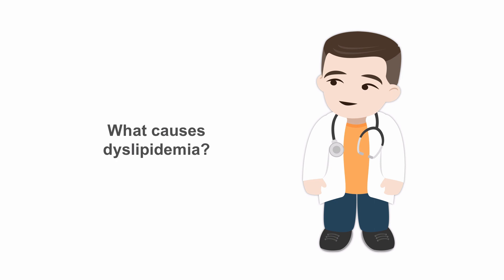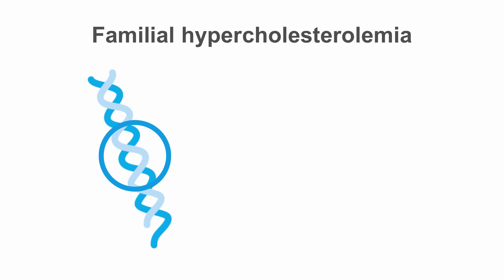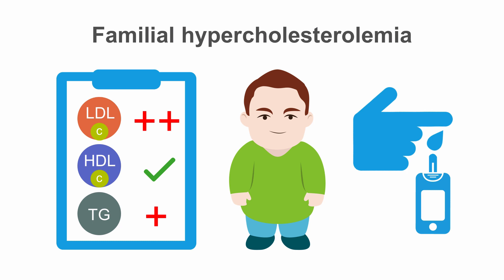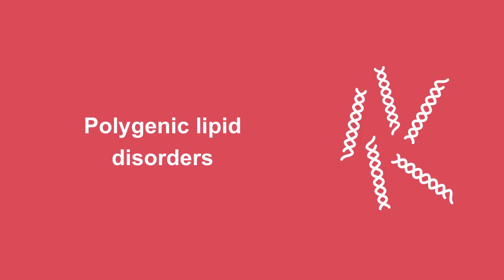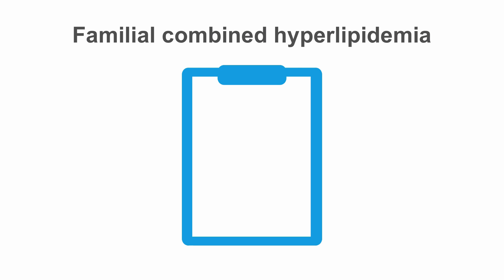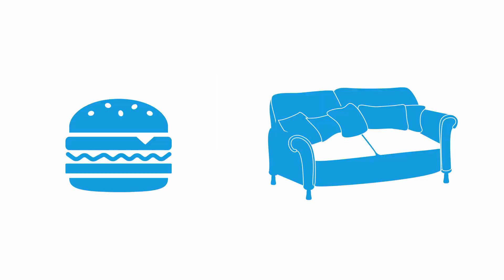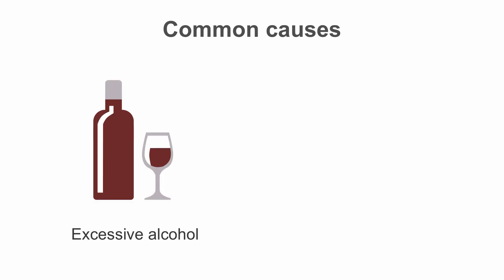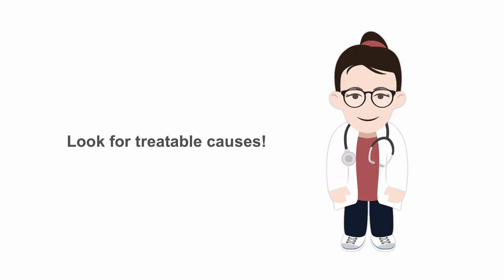Thinking about differentials–dyslipidemia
Differentiating between primary and secondary causes of dyslipidemia to assess cardiovascular risk can be tricky. This video covers common primary and secondary causes of dyslipidemia and how to tell them apart. Master the ins and outs of cardiology lab tests with our Cardiology Lab Essentials course. You'll take a deep dive into the labs requested for common cardiology conditions when to request them, and how to interpret the results (+ much more).